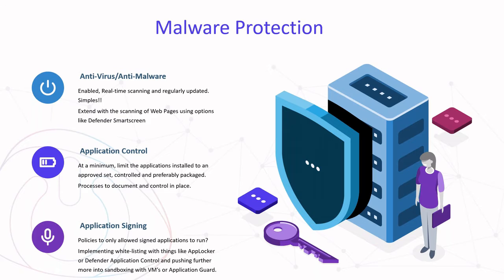Cyber Essentials Plus - Malware Protection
Miss our Cyber Essentials Plus webinar? Catch up with these five minute walk-throughs!

Our CTO Steve Beaumont covered each of the five areas specified under cyber essentials: